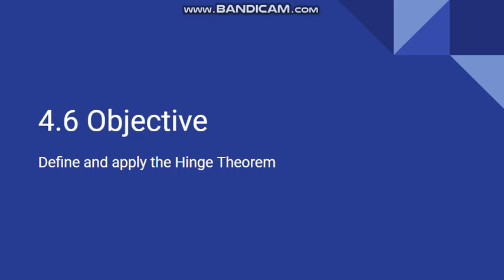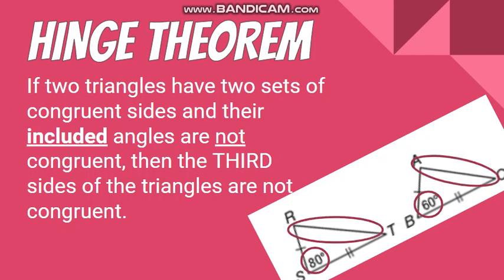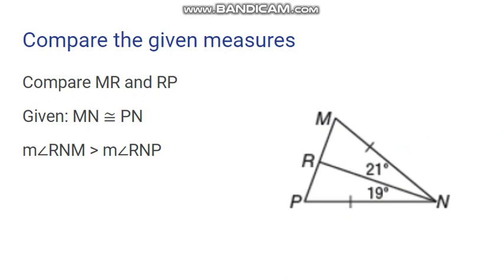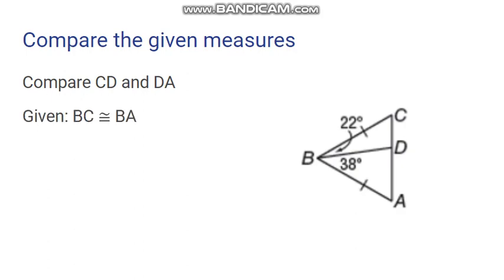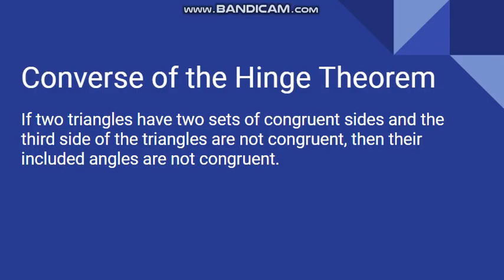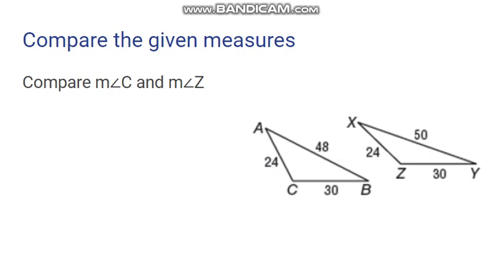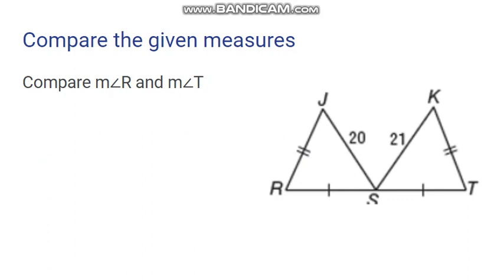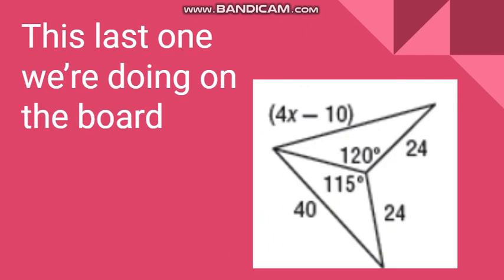4.5 Triangle Inequality Part 2